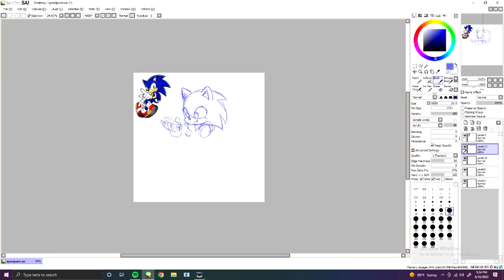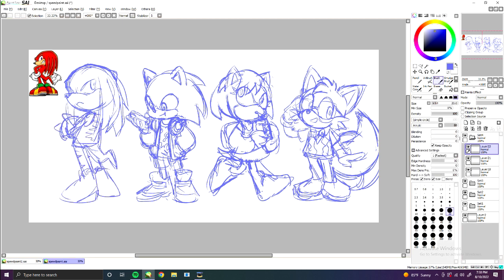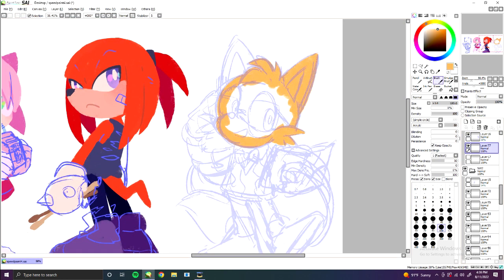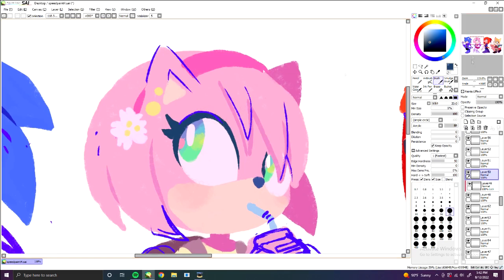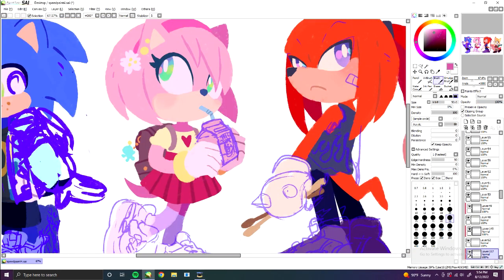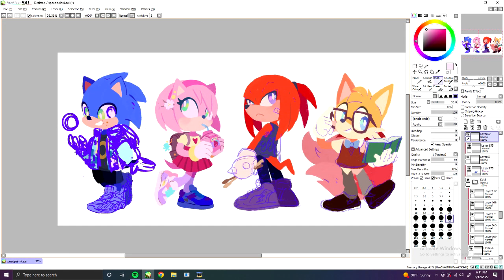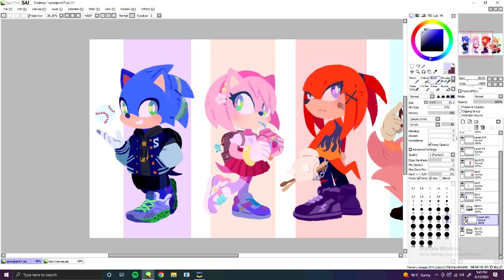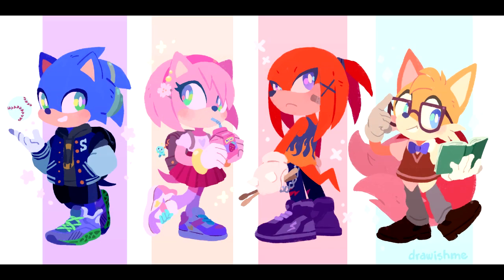Speedpaint: Sonic the Hedgehog Outfits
Something a little different this time! Just to change things up while you're waiting for the next Drawing Tips video. I've also got more Fakemon designs on the way so I'm excited for what's next~

Thanks as always and have an amazing Saturday!
- Sal